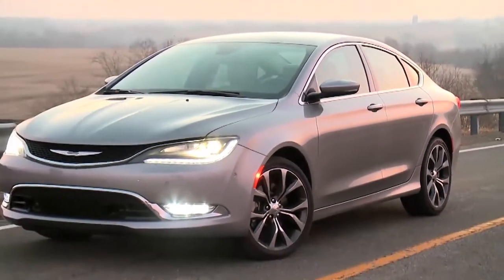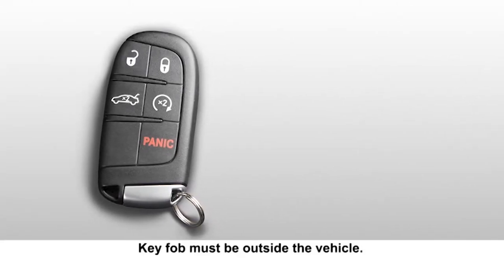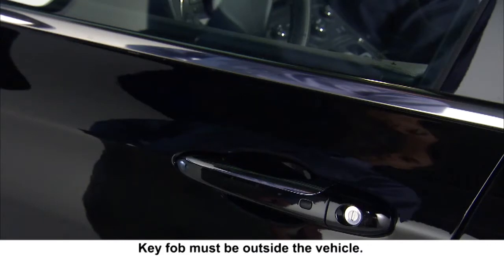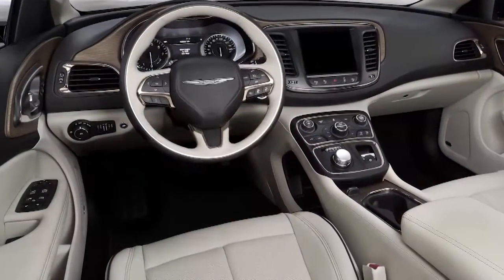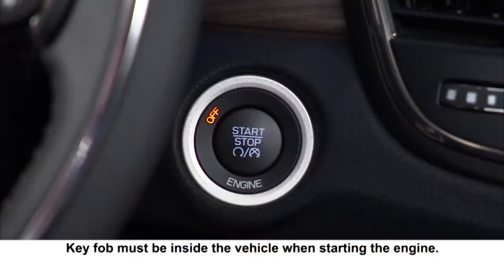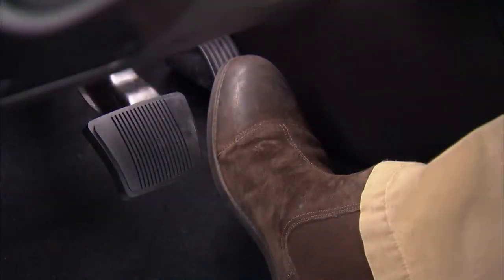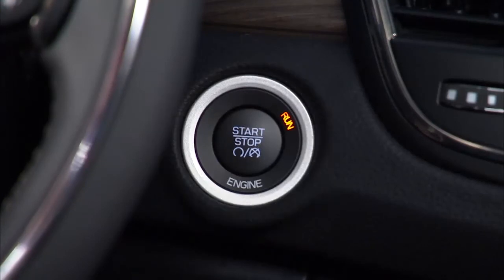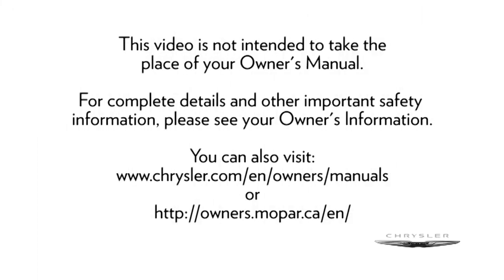2017 Chrysler 200 | Keyless Enter-N-Go™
Get to know your keyless entry and ignition system with these simple, easy-to-follow instructions.